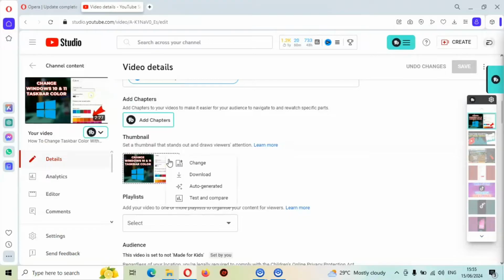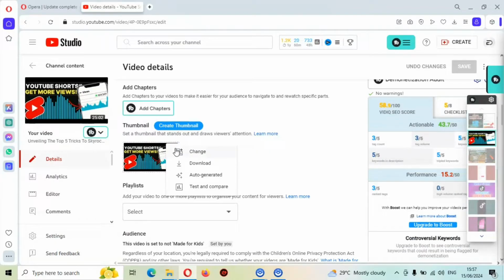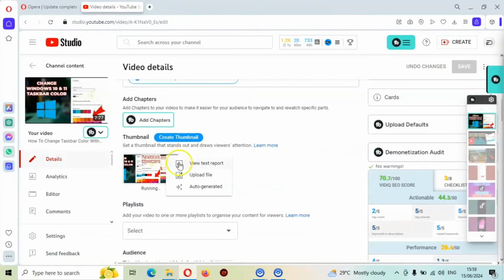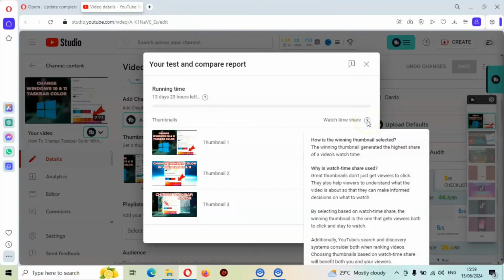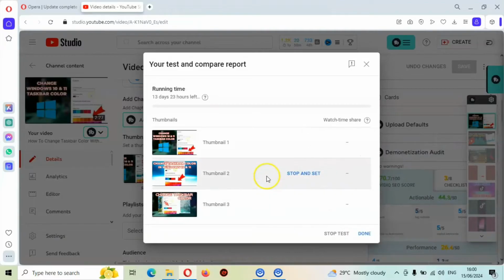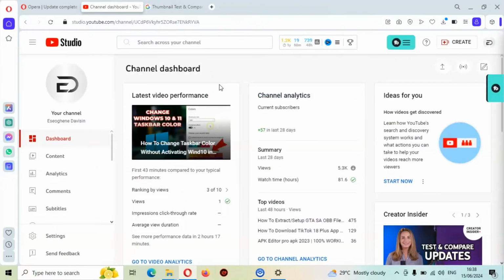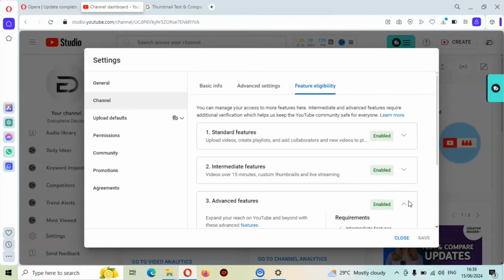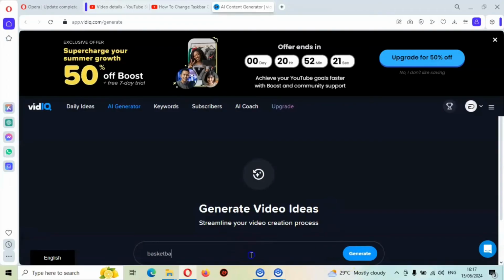YouTube Launches NEW FEATURE For Everyone For Thumbnails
YouTube has finally released an A/B Thumbnail Test and the Comparison Tool and pretty much to share EVERYONE so they can use it! Here's how to do it.

⏱⏱ VIDEO CHAPTERS ⏱⏱
0:00 - Have you got an AB Thumbnail Testing ?
0:23 - How does it work, how do you get it and how to use it ?
4:04 - Generating Thumbnails For New Tools

Follow all of these or I will throw you away

Disclamer 🔴
The content of this video is intended for Educational and Informational purposes only. The creator is not responsible for any misuse or consequences resulting from the Information shared in this video.

youtube new update
youtube thumbnails
How to make a thumbnail for youtube videos
Youtube update 2024
Youtube update
Youtube thumbnail a/b testing & compare
a/b testing youtube thumbnails
Youtube launches new feature for everyone for thumbnail
Youtube thumbnail 2024